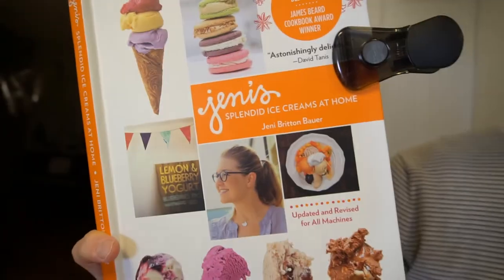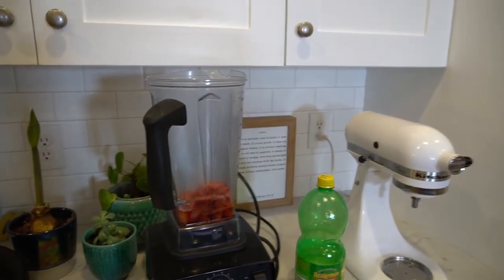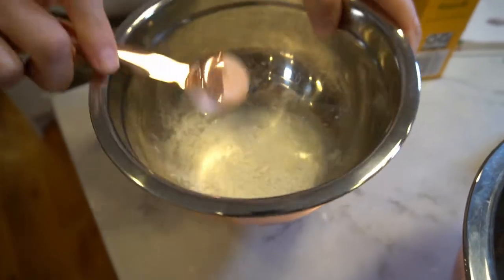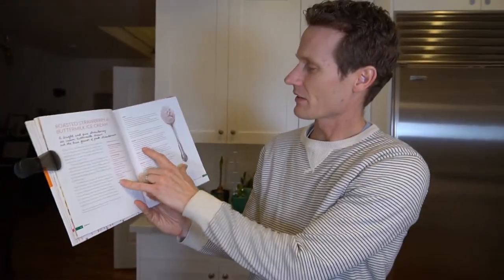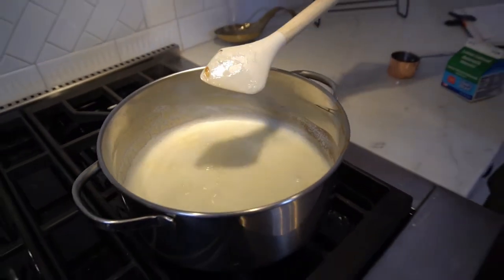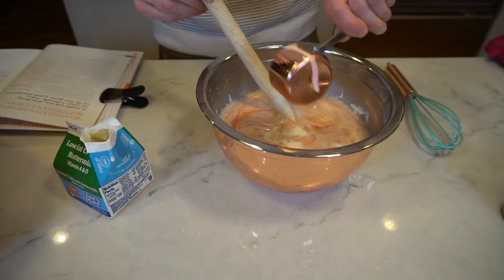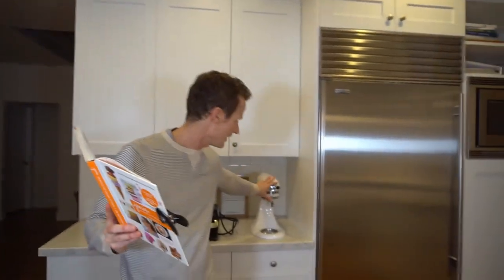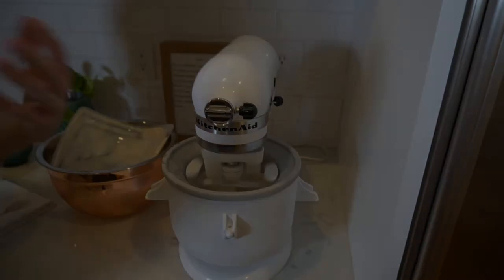How to make JENIS ROASTED STRAWBERRY ICE CREAM | Cooking Demo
I finally did it, on my day off, Martin Luther King Jr. day / my birthday. I bought all of the ingredients, measured and prepped everything as Jeni instructs, and did it. It took a couple of hours, and quite a bit of work, but it was worth it. Here's the chapter guide, in-case you don't have time to watch the whole thing:

0:00 Introduction to Jeni's ice cream cookbook
1:40 Combine strawberries and sugar, then roast
3:52 Blend up the roasted strawberries, add lemon juice
6:09 Mix up corn starch and milk in a small bowl
8:02 Mix salt and cream cheese in a medium bowl
9:20 Fill a large bowl with ice and water, to be used later on to cool down the ice cream base
10:25 Cook the ice cream base in a four-quart saucepan on the stovetop
16:10 Mix the hot ice cream base with the cream cheese, salt and roasted strawberry puree, and then add in buttermilk
18:18 Blend up the mixture
20:00 Pur the mixture into a freezer bag, and then submerge it into the ice water bowl (let cool for 30 minutes)
23:44 Pour the cooled down mixture into the ice cream machine
25:09 Tasting it and giving it a M.A.R.C. (Money, Aftertaste, Richness, Creaminess) review

Check out the video to see the detailed scientific process of how this stuff is made. Was it worth the effort? Watch (or skip ahead if you can't wait...it's a pretty long video) until the end to find out!

Please leave a comment for me and let me know what else you'd like me to review.

Marc